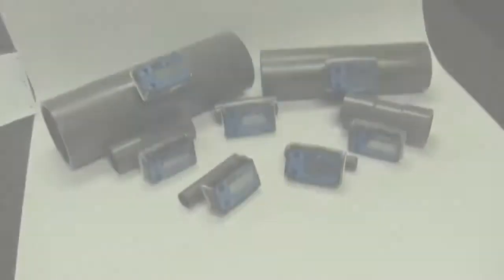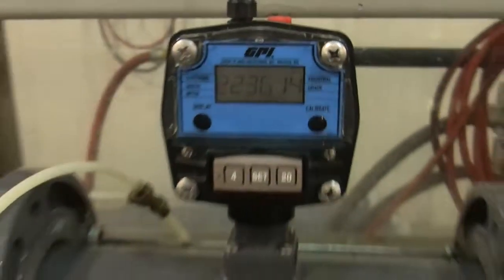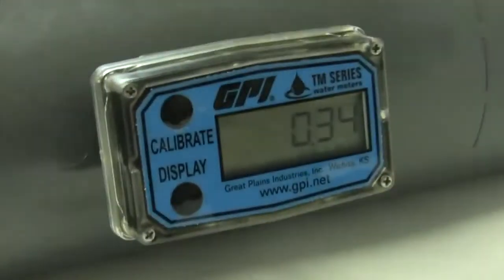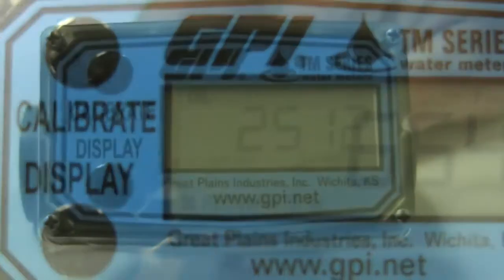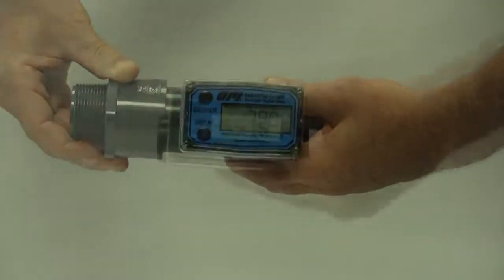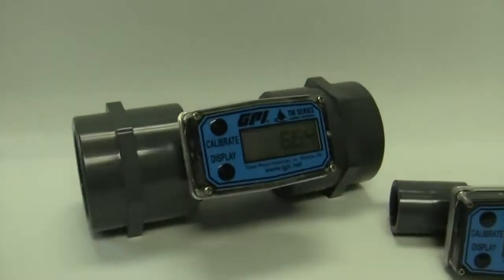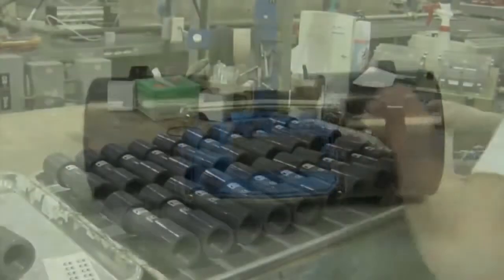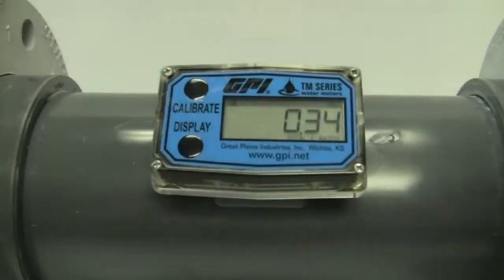Przepływomierz elektroniczny do wody - DIY system nawadniania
poradnik_podlane.pl - przepływomierz 01A12LM GPI Industries to idealne rozwiązanie do każdego systemu nawadniania. Podział na dni pozwala precyzyjnie kontrolować zużycie wody w nawadnianiu.